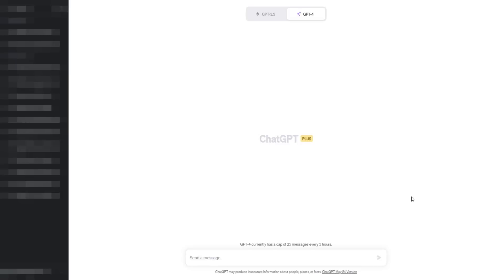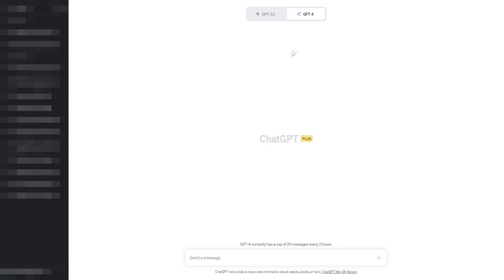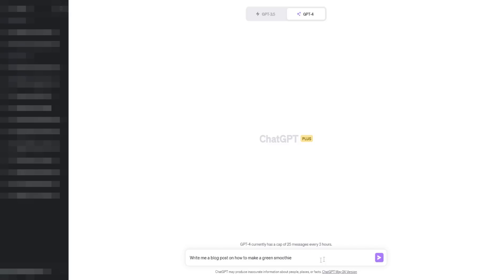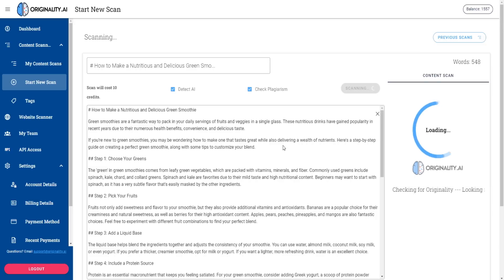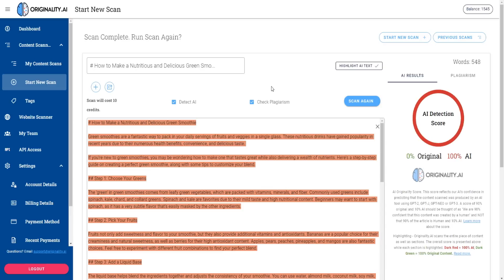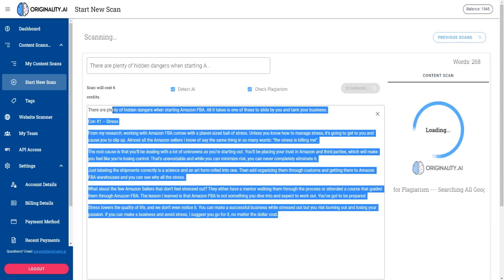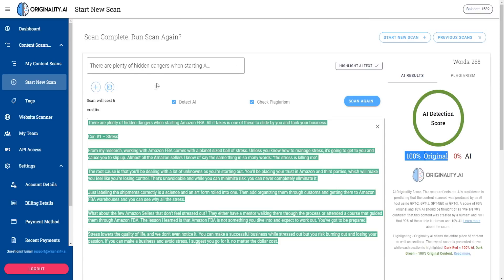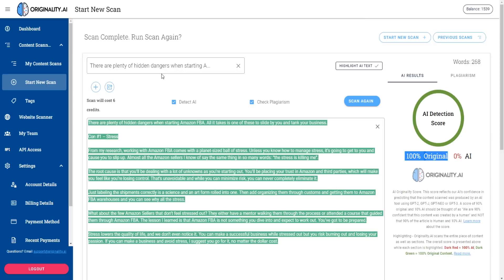AI Content Detection Tool 2024 ✅ Detect GPT4 & Chat GPT with Best AI Detector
In this insightful video, we deep dive into the world of AI content detection. Unveil the mysteries behind the best AI Detector available today and discover how to effectively detect GPT4 content. If you've been wondering about the capabilities of the AI Text Detector, then this video is for you.

Join us as we navigate through this powerful chat GPT detector and learn to identify AI-generated texts like never before. From the inception of the GPT series by OpenAI to the development of GPT-4, we provide an in-depth understanding of these tools.

Be the first to get your hands on the free AI Detection Tool. We’ll walk you through how to use this powerful instrument to make the most out of it.

Calling all students and educators! We’ve got a surprise for you. Explore the robust features of our AI Essay Detector, designed to aid in academic honesty and ensure the integrity of student work.

Explore why this particular tool has gained a reputation as the leading chat GPT detector on the market. The video delves into the aspects that differentiate it from its competition, including its exceptional capability in pinpointing AI-generated texts.

If you're looking for the best AI detector tool then you came to the right video.

We look forward to aiding your understanding of AI detection, and hope this tool proves as valuable to you as it is to us.